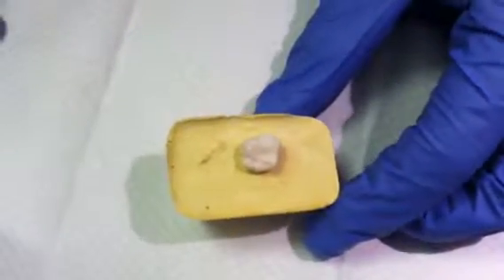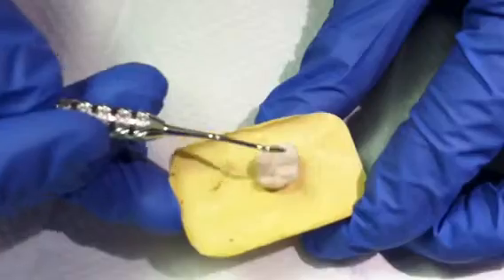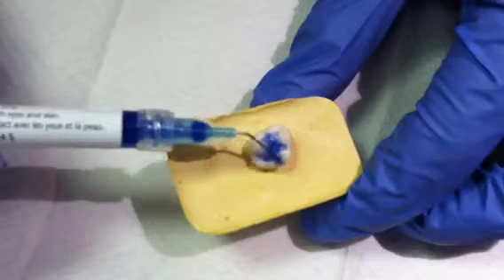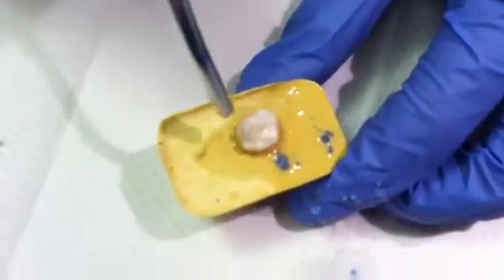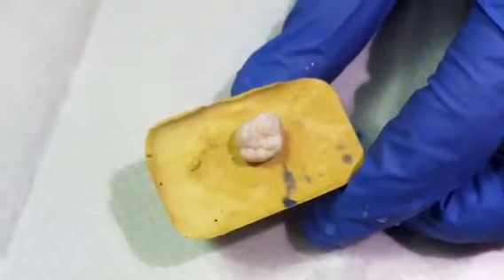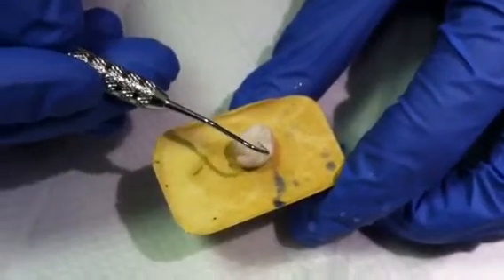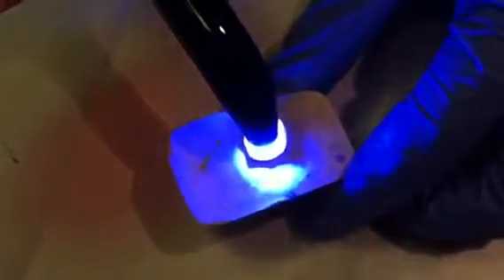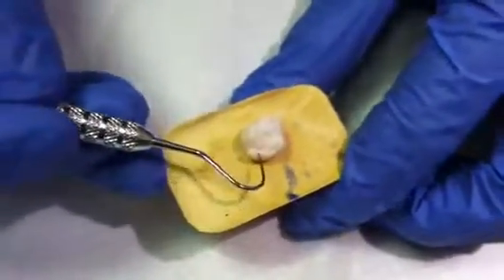Placing a sealant!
How to place a dental sealant properly.